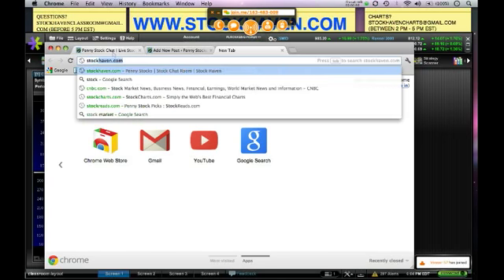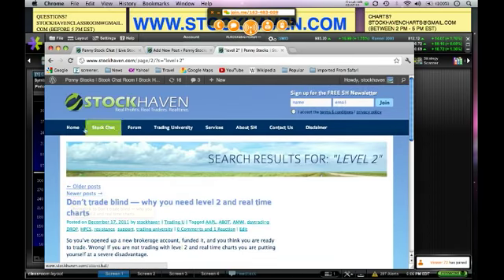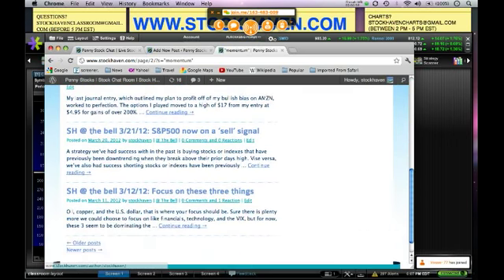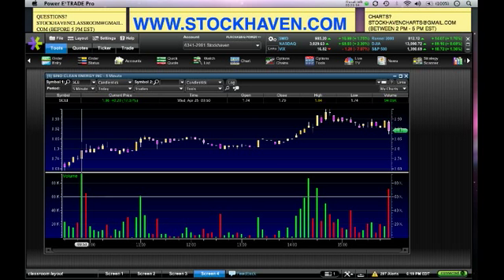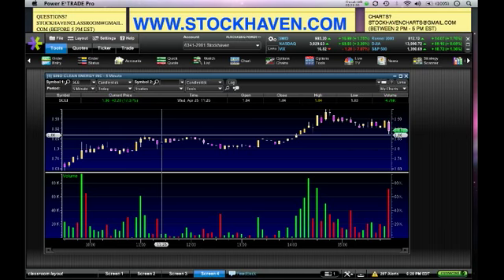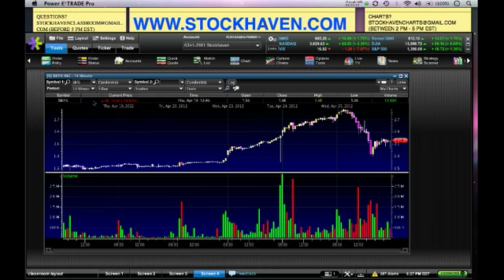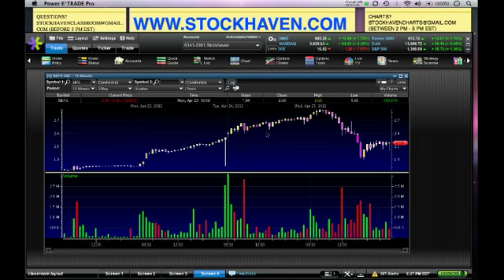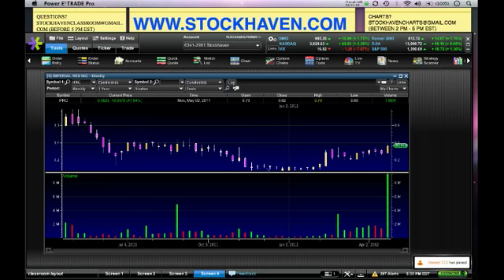Stockhaven's Classroom 4/25/12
Tickers reviewed: THQI, AMZN, SCEI, RSRS, SEFE, CSOC, IPRC